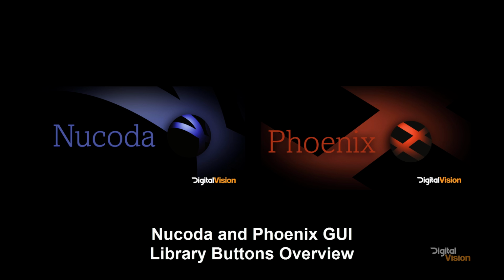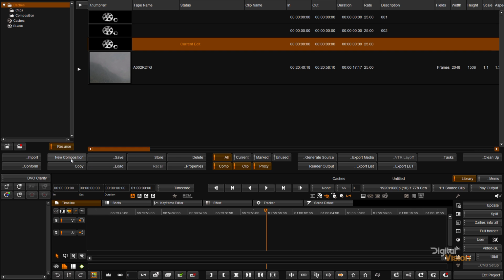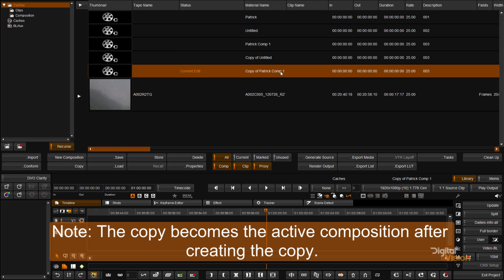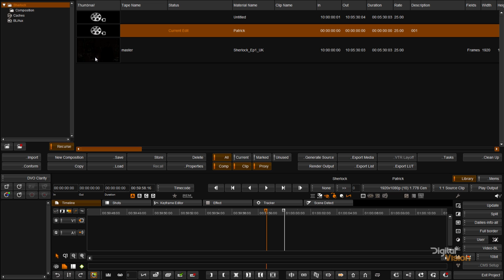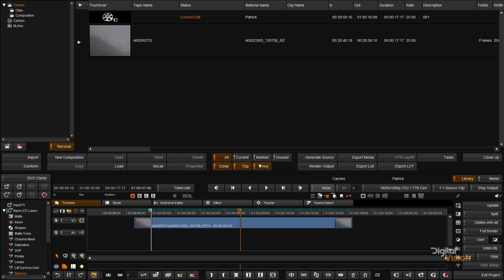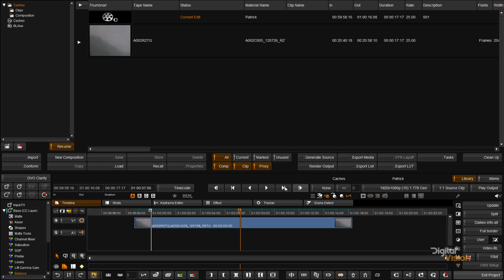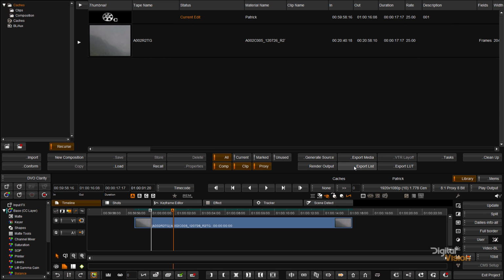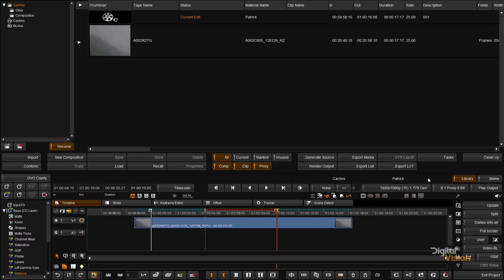Nucoda / Phoenix Training - Library Buttons Overview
Overview of the row of buttons separating the Library from the Timeline